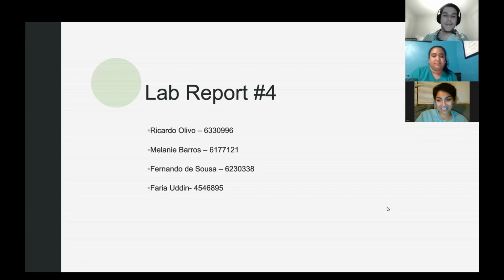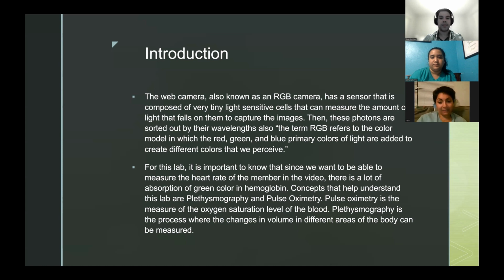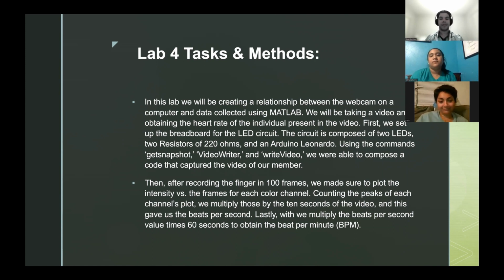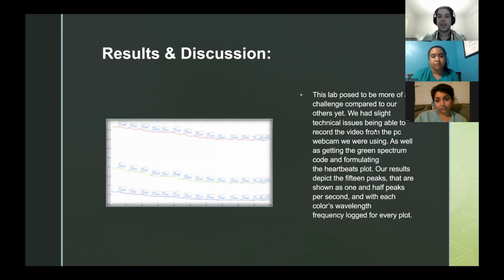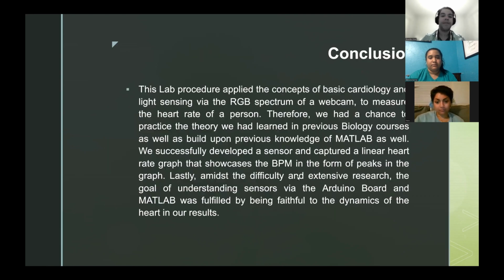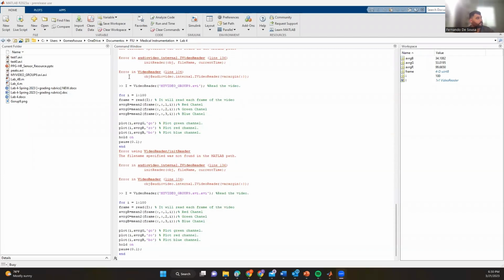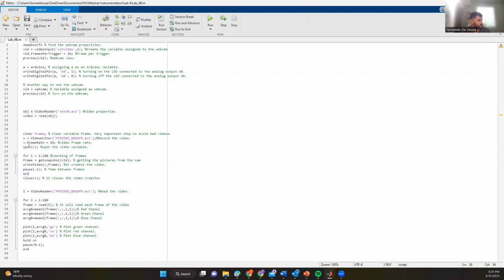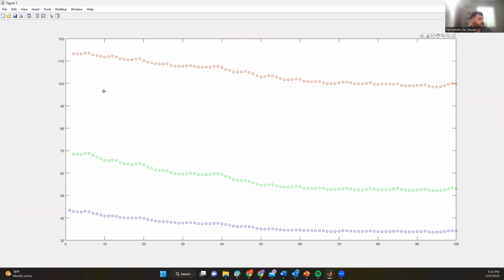Group 9 Lab 4 Presentation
BME 4503 C (Medical Instrumentation) Assignment